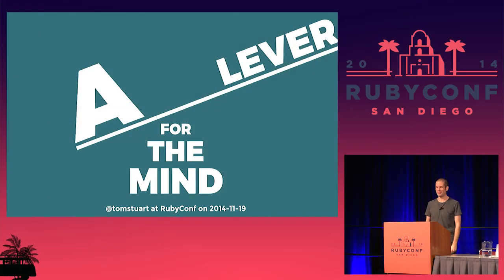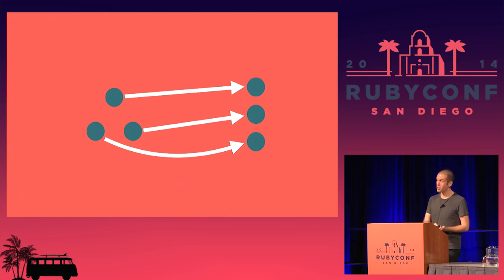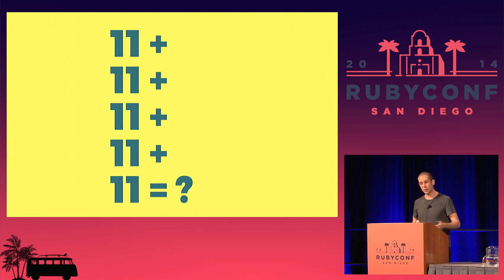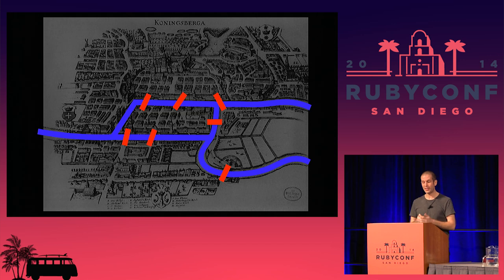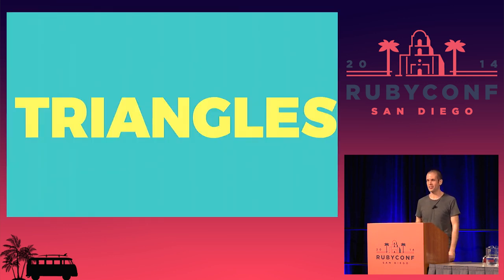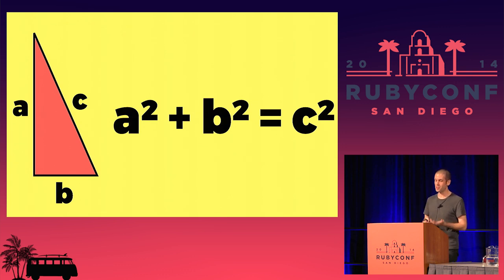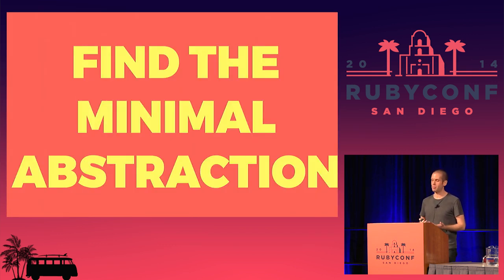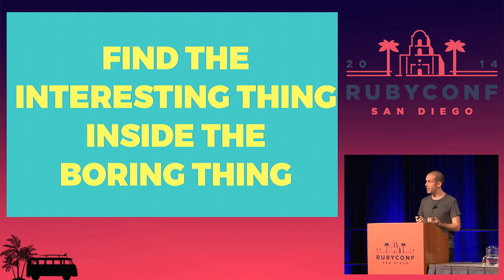RubyConf 2014 - A Lever for the Mind by Tom Stuart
Our brains are great at social interaction and pattern matching, but terrible at reasoning about the complicated non-human systems which dominate our world. Abstraction is the adapter between the fearsome complexity of the universe and our simple primate minds; when the real world is too intricate for us to manipulate directly, abstraction gives us big friendly levers to pull instead.

I’ll explain how this single powerful idea underlies computers, mathematics, language and everything else we rely on in our daily work as computer programmers, and then show you how to use it effectively.